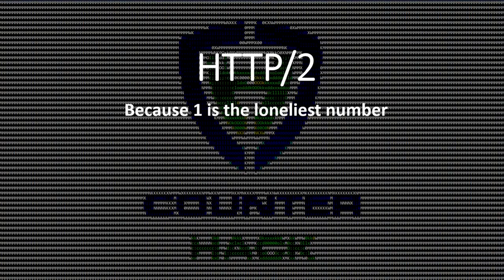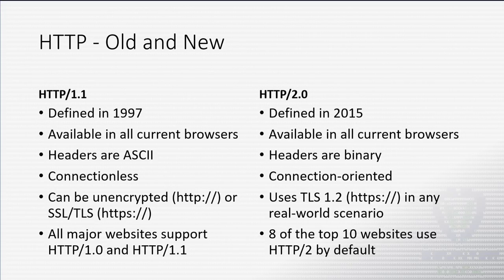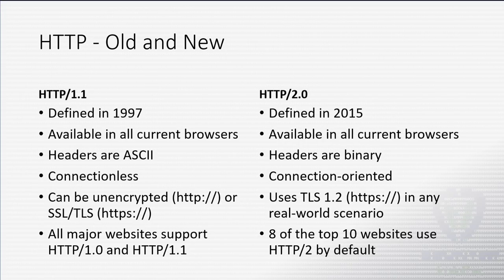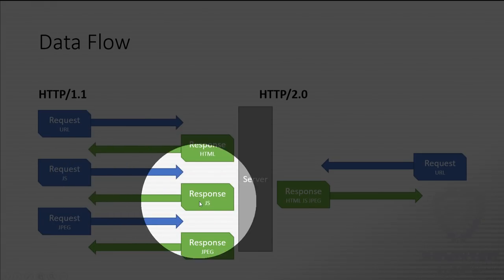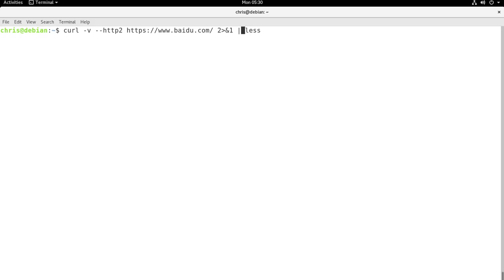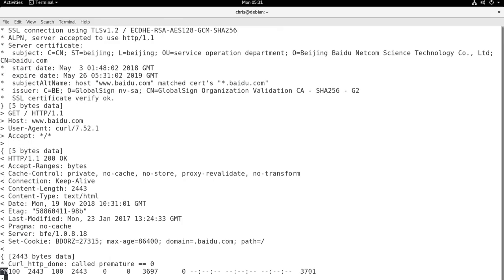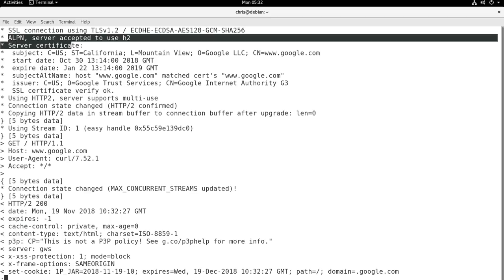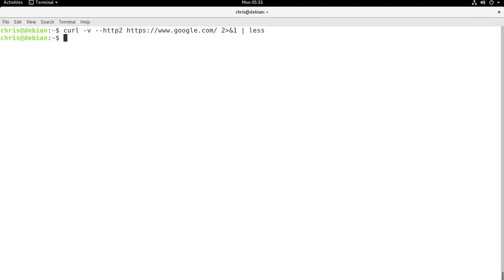KringleCon 2018: Chris Elgee, HTTP/2: Because 1 Is the Loneliest Number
Have you taken a dive into HTTP/2 yet? Chances are: you're using it more than you think already. Most major websites and all current browsers use it by default. Let's talk about this ubiquitous technology so we can better understand, test, and troubleshoot this protocol.